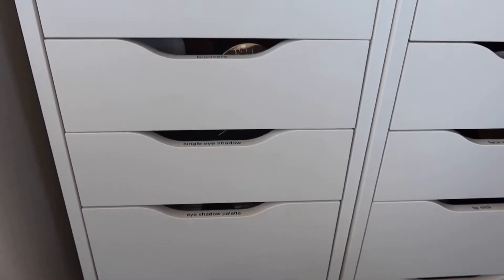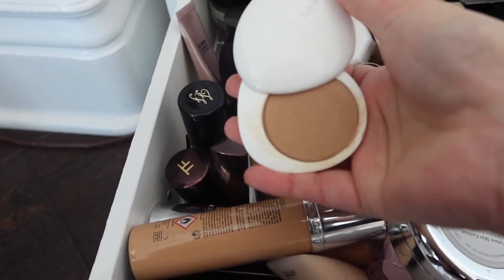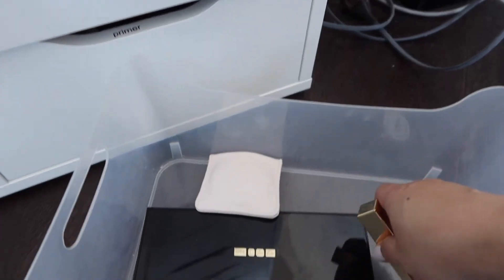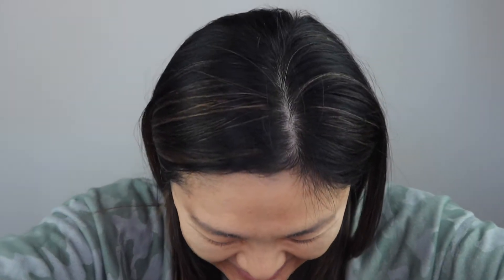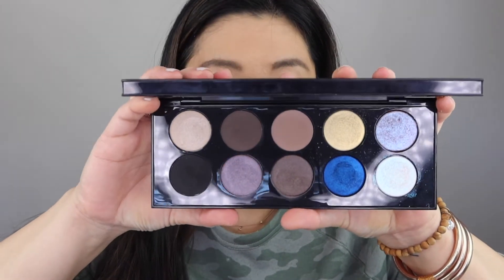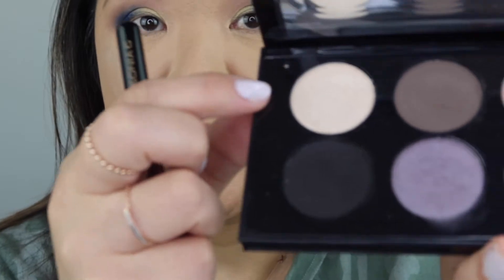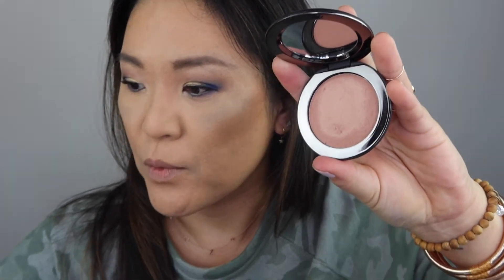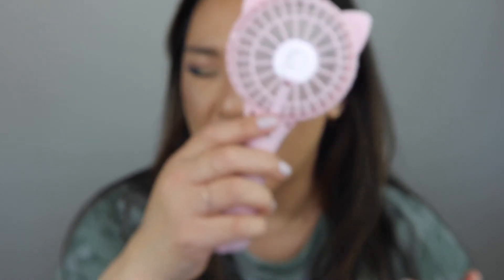shop my stash | luxury beauty edition | march 2021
i've got a shop my stash for you today. enjoy!

Jason Wu Beauty Groomed By Mr.Wu Micro Brow Pencil - 0.01oz : Target
Ben Nye Final Seal- Matte Makeup Sealer, 2 oz